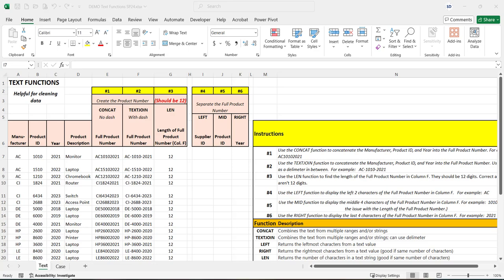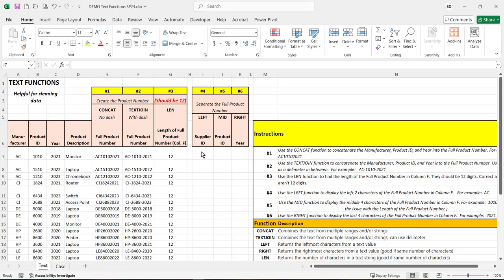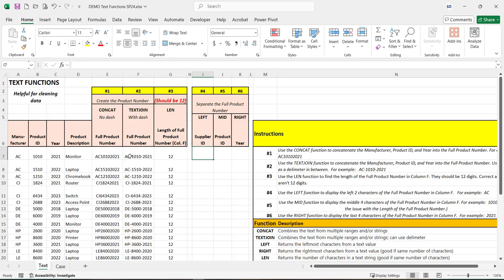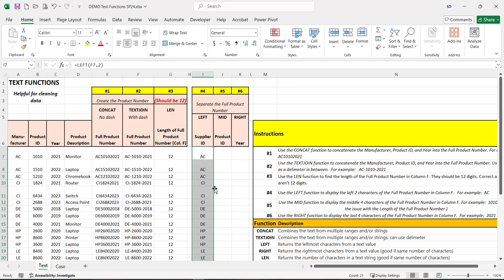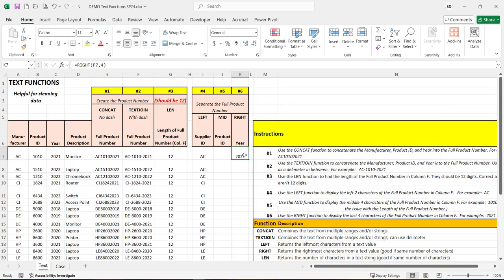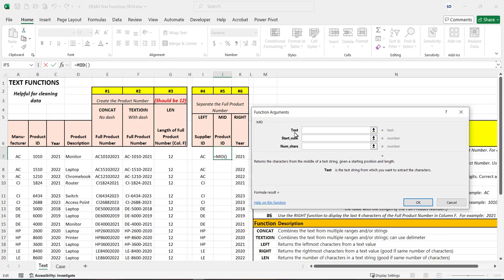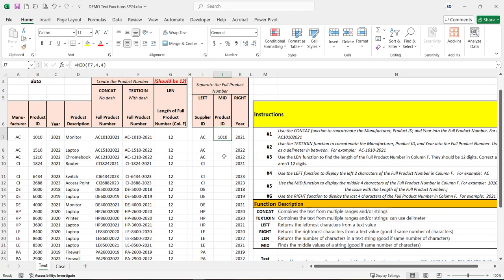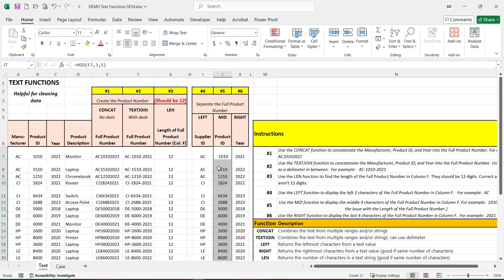Excel LEFT MID RIGHT